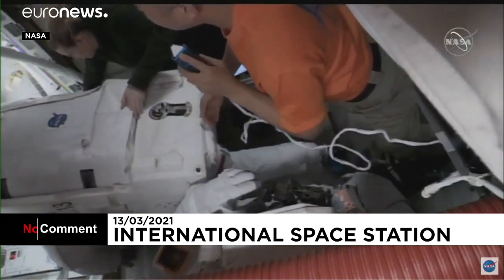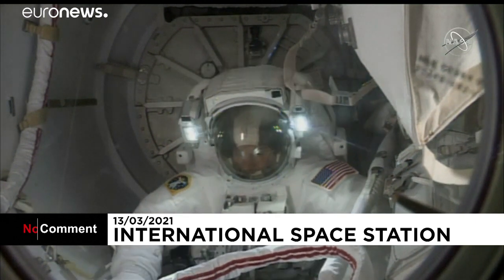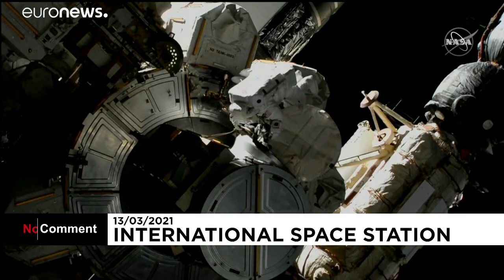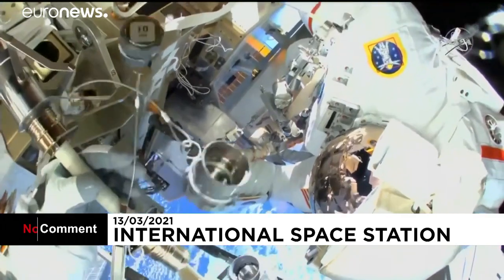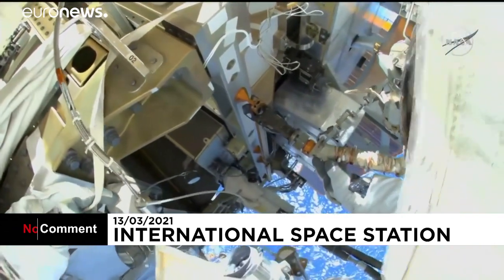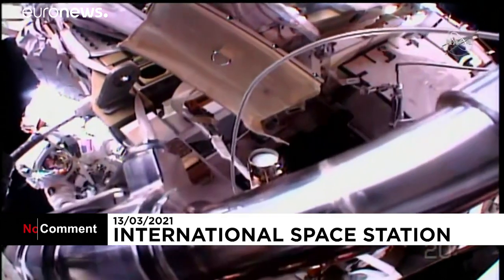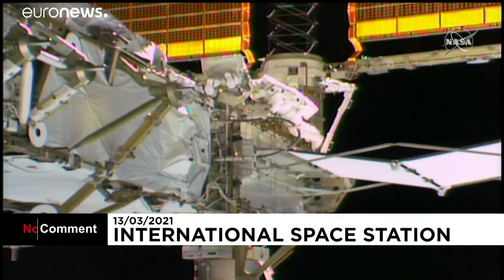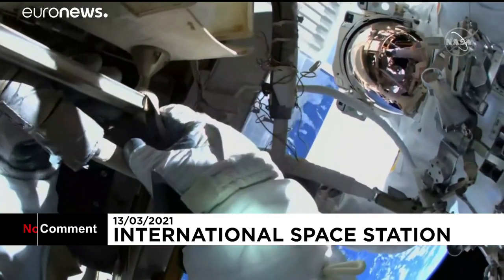Astronauts work on International Space Station upgrades in spacewalk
Two astronauts were scheduled to complete a six hour spacewalk to upgrade the International Space Station.